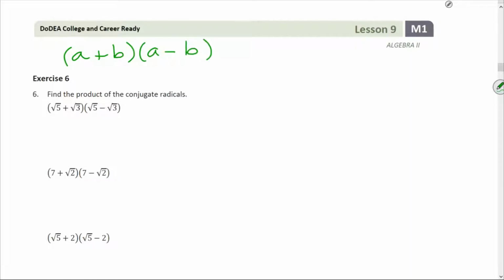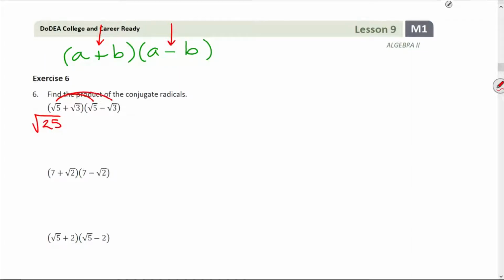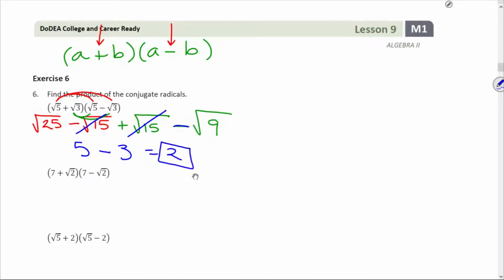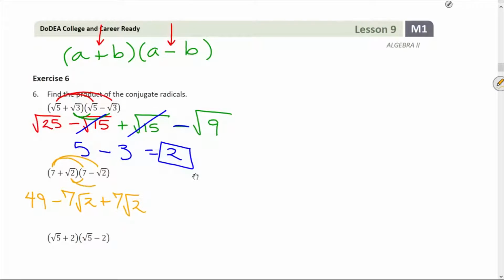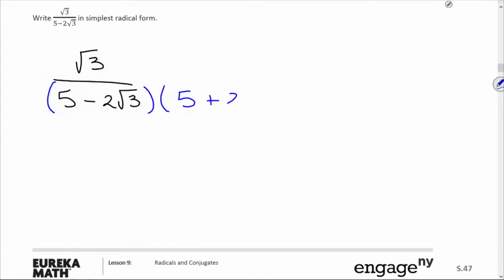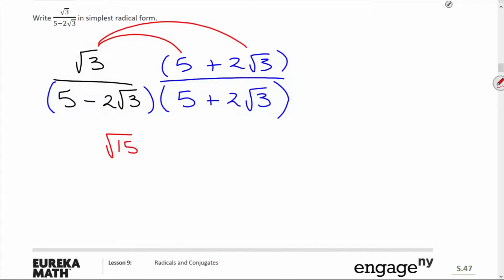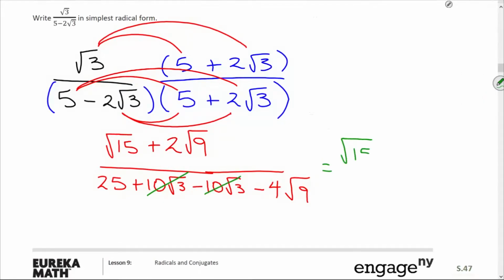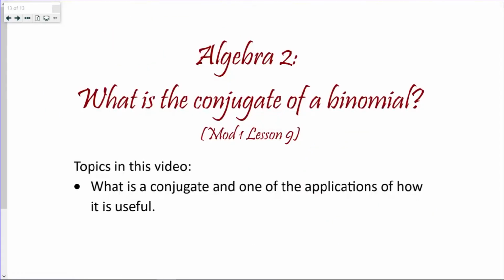Alg2 M1 L09 Conjugates